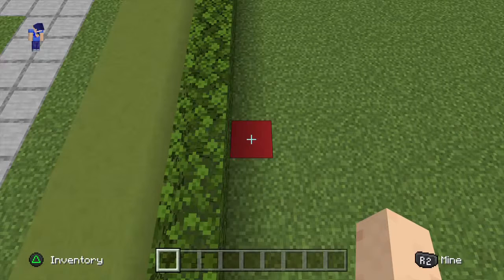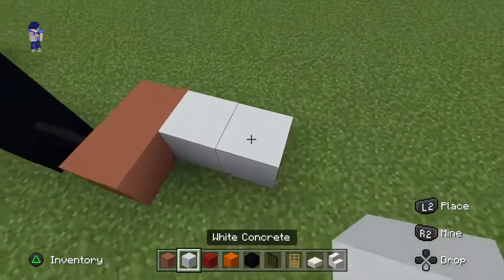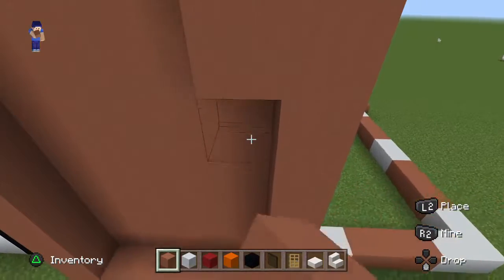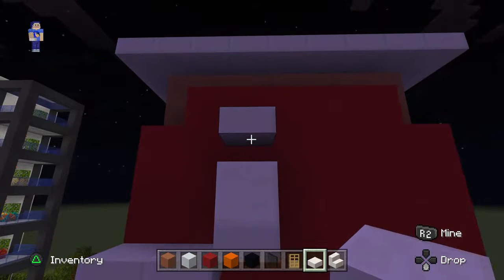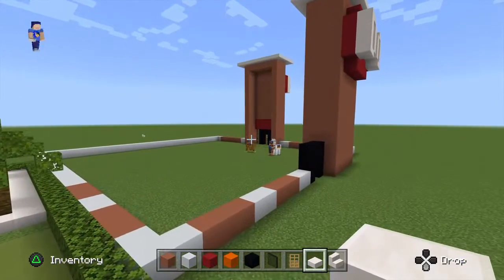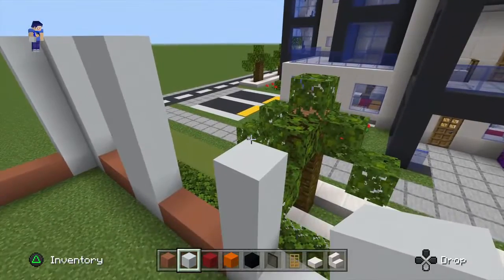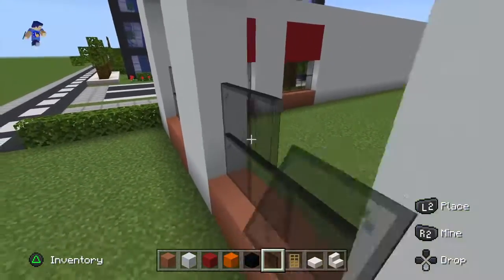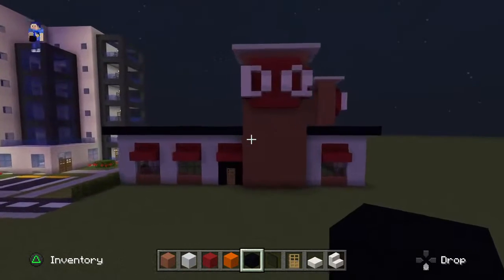Let’s Build A City #150: Dairy Queen